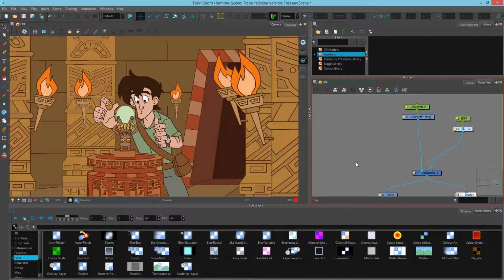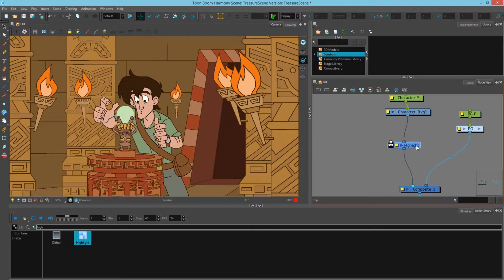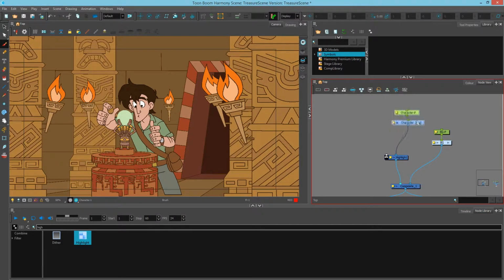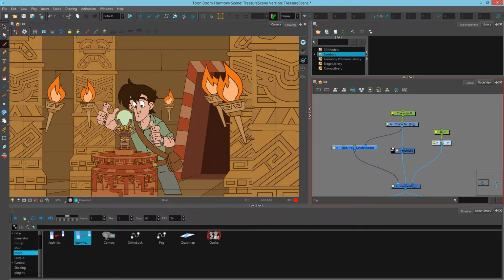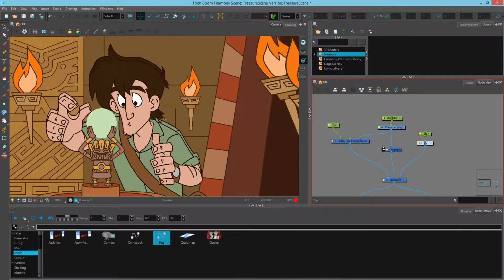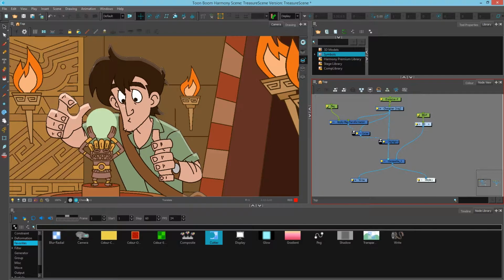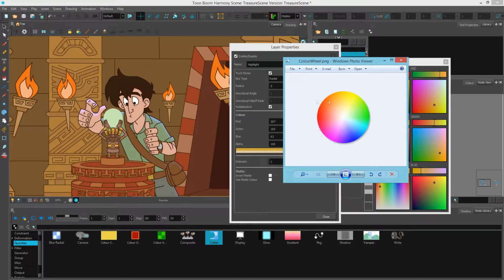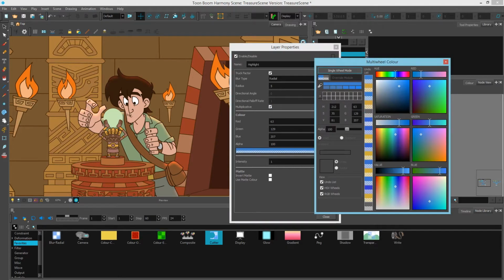Highlight Node In Harmony Premium